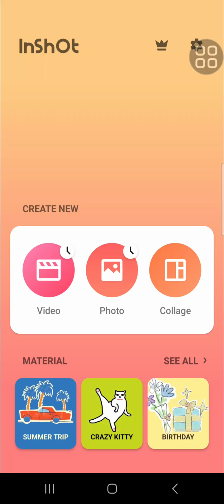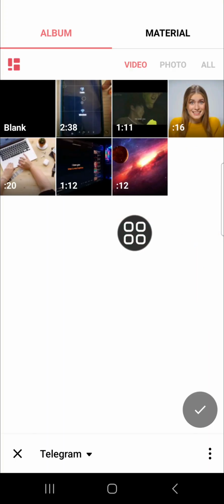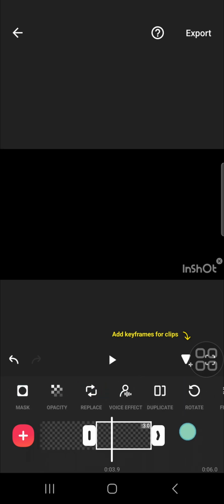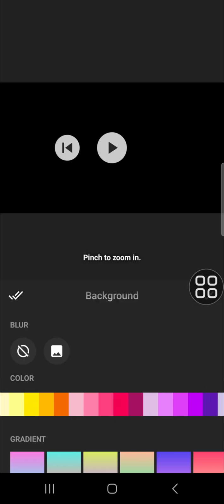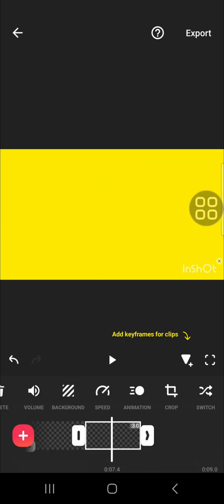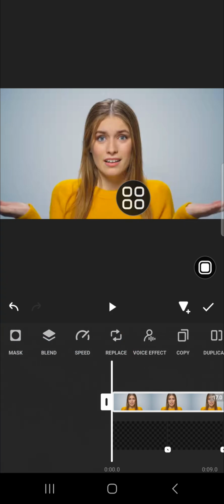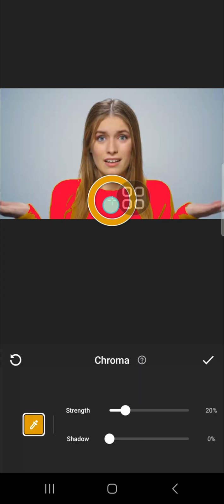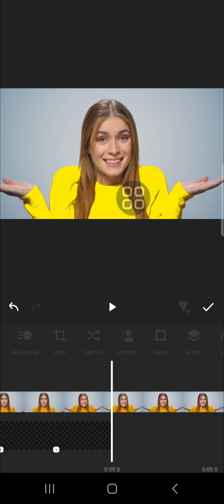❤️ QUICKSTART: Change the Color of Clothes in Your Video (InShot Tutorial) | 2024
Want to give your videos a fresh, new look by changing the color of clothes? 🎨 In this InShot tutorial, I’ll show you how to quickly and easily change the color of clothing in your videos using simple tools and techniques. Perfect for adding a creative touch or correcting colors, this step-by-step guide is all you need to master this effect in 2024!